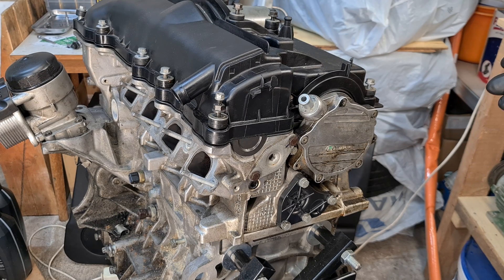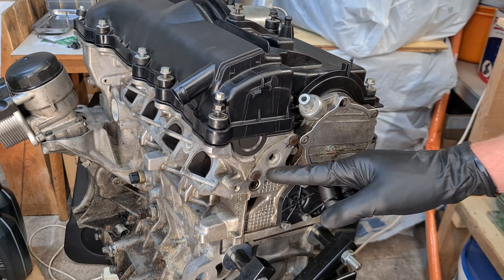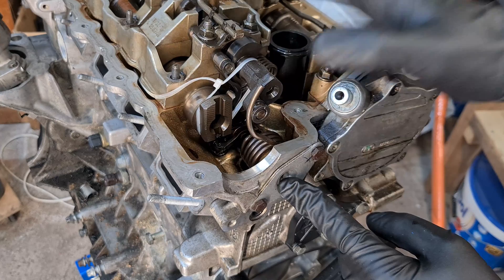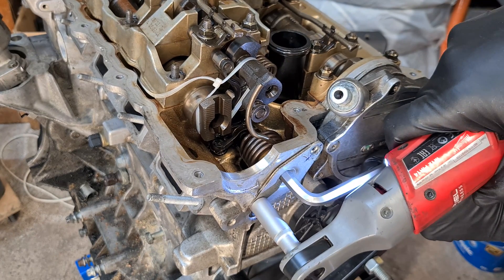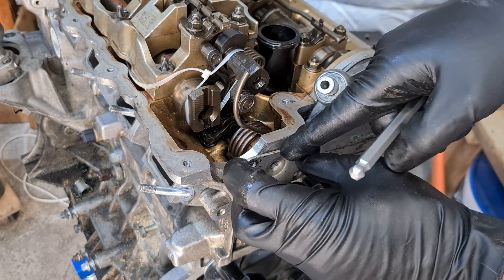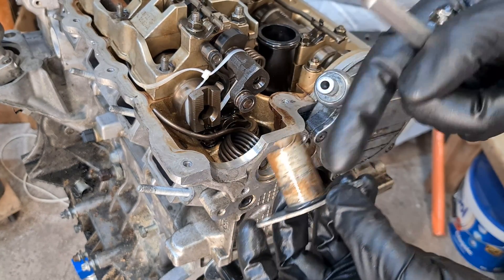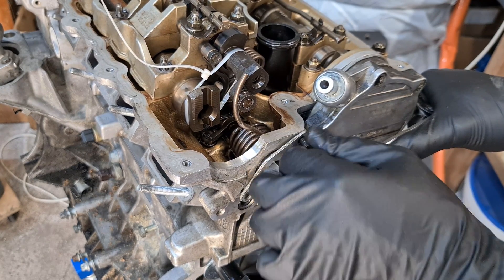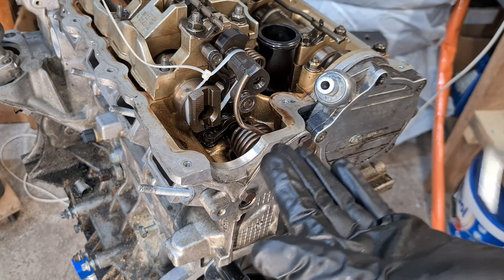N42/N46 Valvetronic Eccentric Shaft Torsion Spring Carrier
I explain how to change the leaking o-ring seal on Valvetronic eccentric shaft torsion spring carrier/attachment sleeve on a N42/N46 BMW engine.

You need to remove the valve cover to replace the attachment sleeve/spring carrier o-ring because the spring falls in to the engine and then it's virtually impossible to install it back correctly.